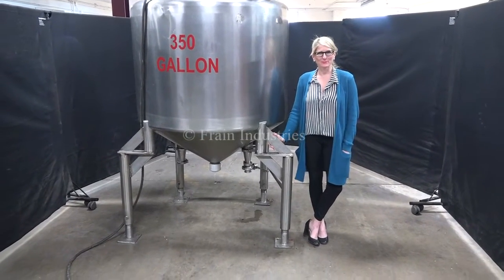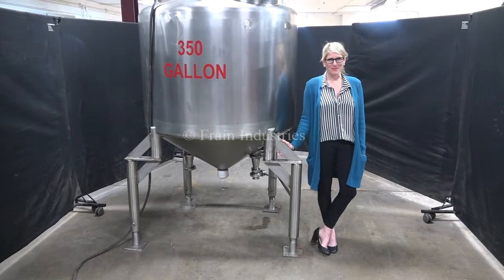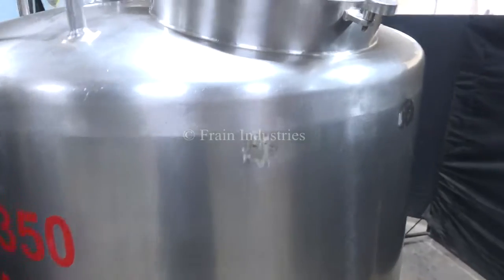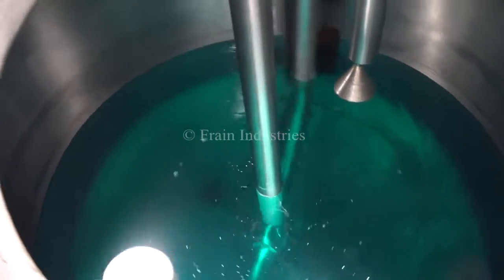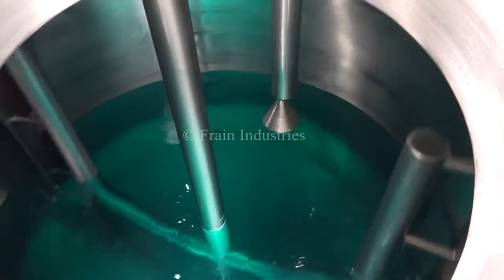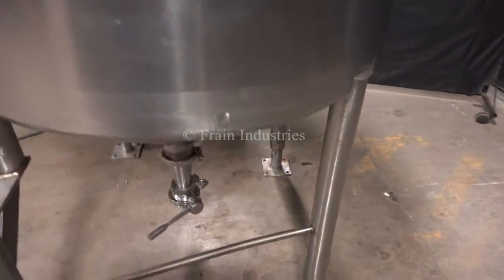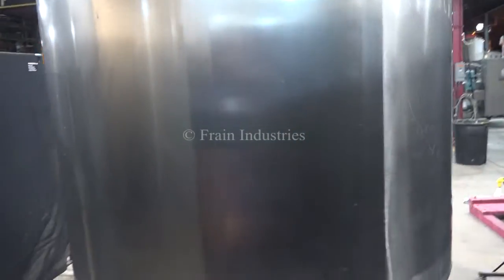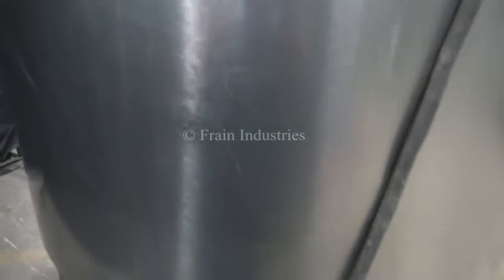350 GAL 304 Stainless Steel Single Wall Tank Demonstration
350 gallon, 304 stainless steel, single wall tank. Vessel Dimensions: 50" diameter x 52" deep with a 36" straight wall. Equipped with a dome top, 19" diameter top bolt down man way, 2½" diameter sight glass and top mounted scrape agitation powered by a 3 hp drive. Cone bottom with 3" NPT bottom discharge with 21" floor clearance.

Top Access:
(2) 3"OD / 2½"ID Seated Bevel
(1) 2½"OD / 2"ID Seated Bevel
(1) 2"OD / 1½"ID Seated Bevel
(1) 2½"OD / 2"ID Tri-Clamp

Bottom Access:
(2) 3½"OD / 3"ID Tri-Clamp